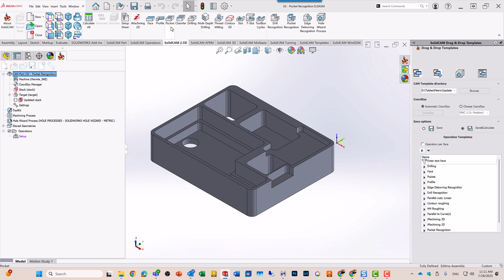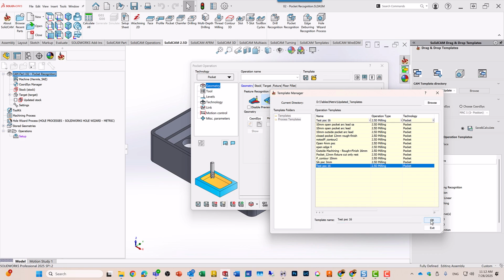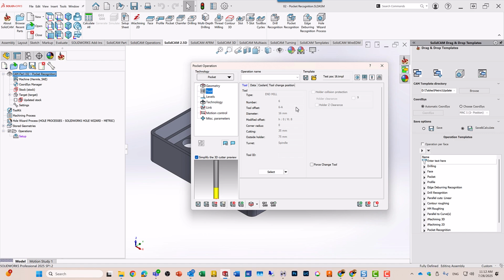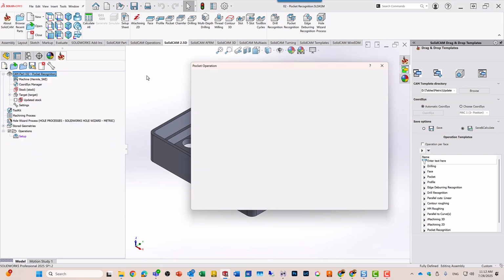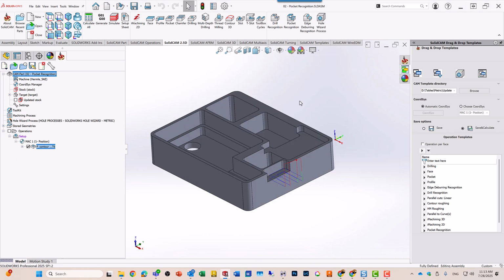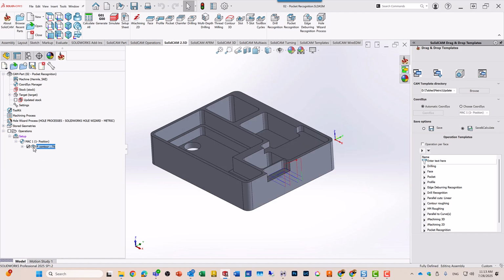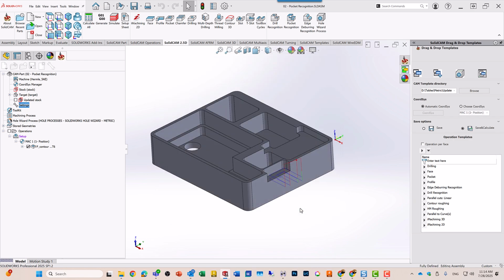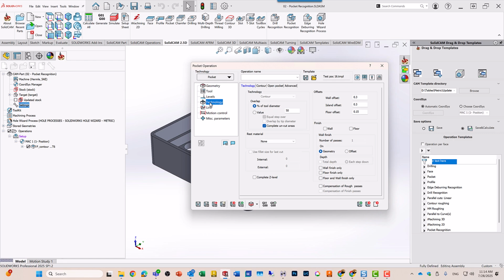46. Templates - Using a Template